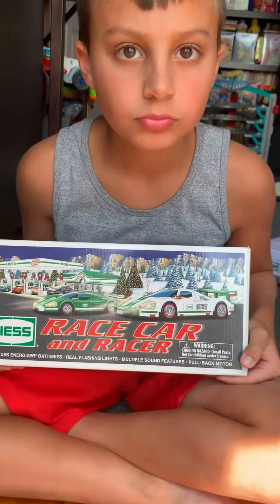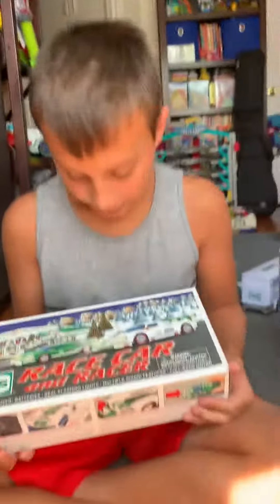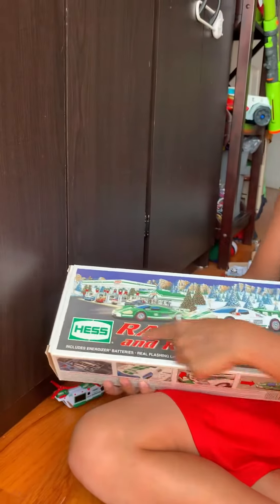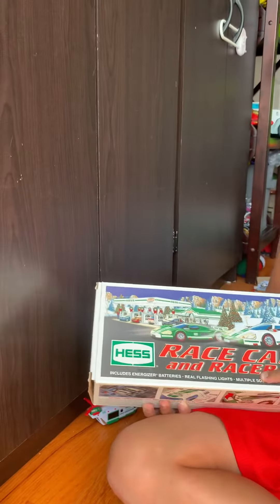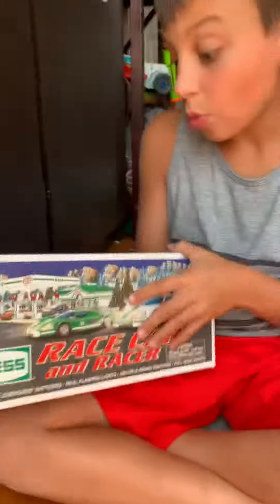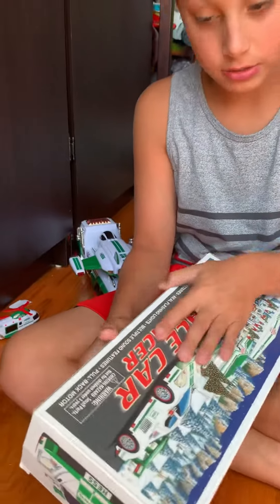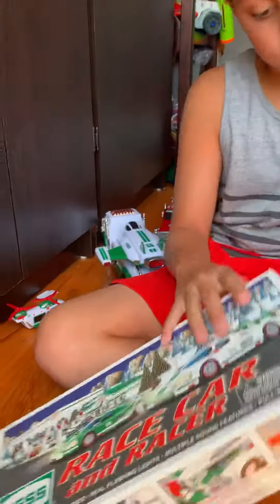July 15, 2019